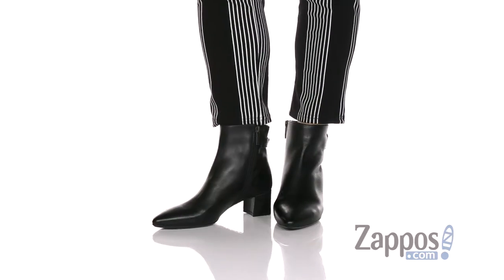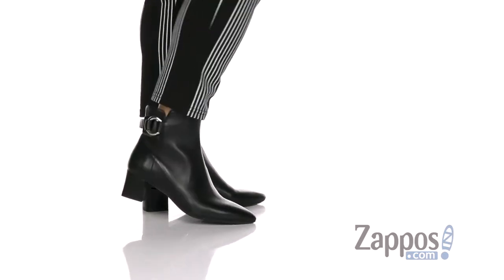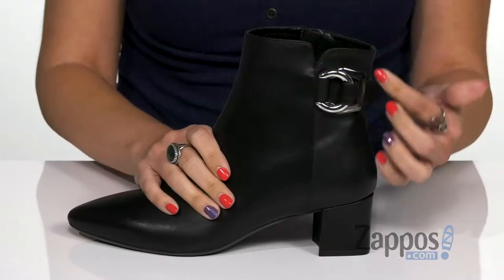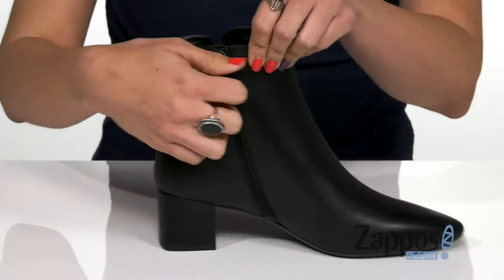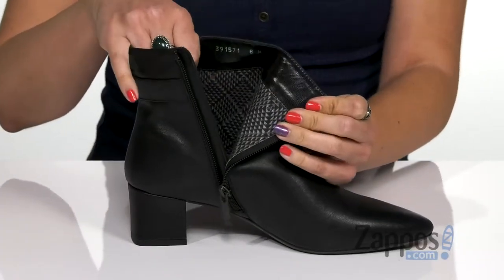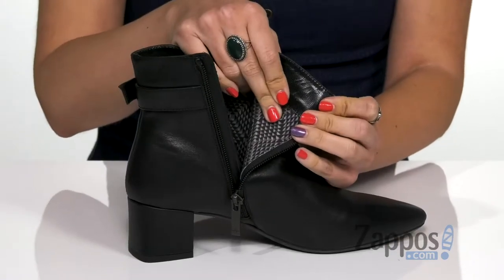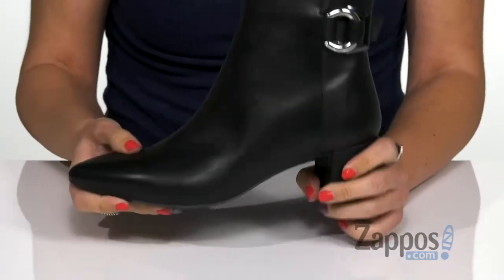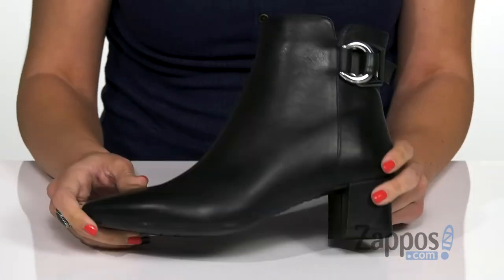Aquatalia Piper Calf SKU: 9302002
Showing off an ankle buckle strap, this Aquatalia&reg; Piper Calf ankle boot adds effortless sophistication to any look.
The versatile ankle boot is constructed from waterproof and stain-resistant leather upper to keep you dry and looking polished every step of the way.
The weatherproofing and stain-resistant technology allows the materials to repel water, prevent absorption of moisture, and are also salt resistant.
Buckle-strap accent at the ankle with a zip closure at the side for easy on-and-off wear.
Closed, pointed-toe silhouette.
Soft leather and textile lining and leather insole.
Lightly cushioned, stationed leather footbed.